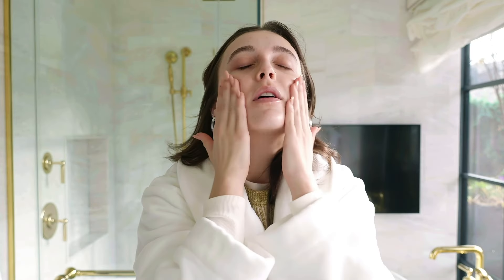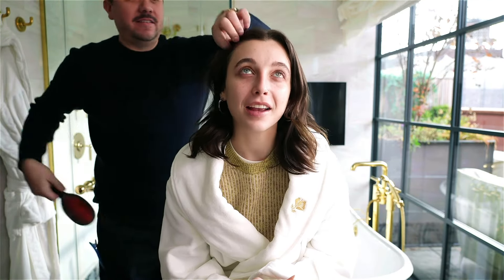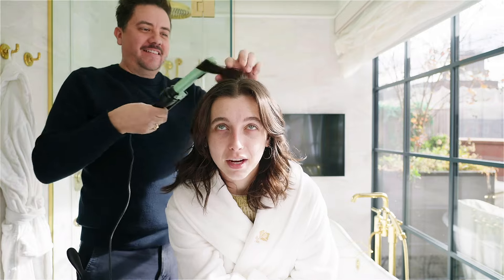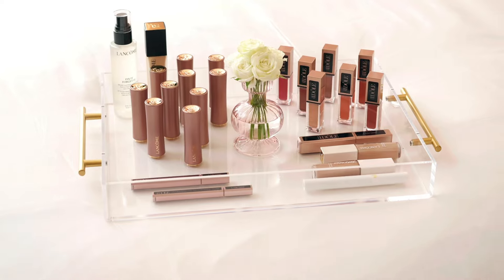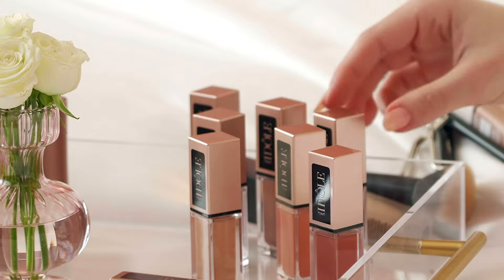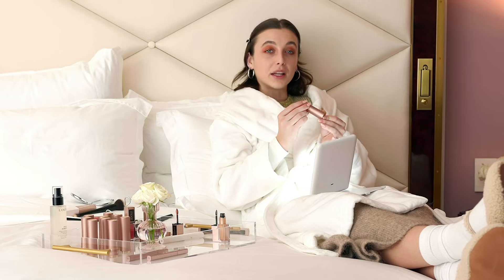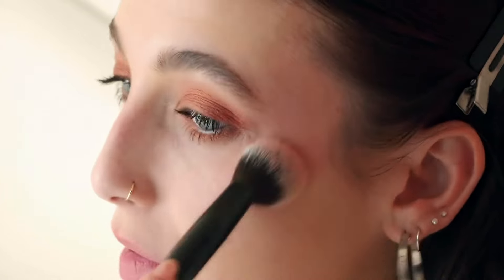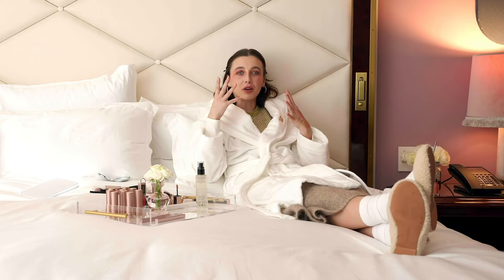EMMA’S VLOG | SKINCARE & MAKEUP | PRESS DAY WITH LANCÔME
Get ready with Global Ambassador @emmachamberlain for a press day with Lancôme. Fresh-faced Emma keeps her skincare routine minimal and efficient with the Advanced Génifique serum and a generous layer of the hydrating UV Expert Defense SPF50+ Primer & Moisturizer. After a quick makeup session playing with colors and textures using Idôle Tint and L’Absolu Rouge Intimatte Blushing Nudes, she’s ready to go!